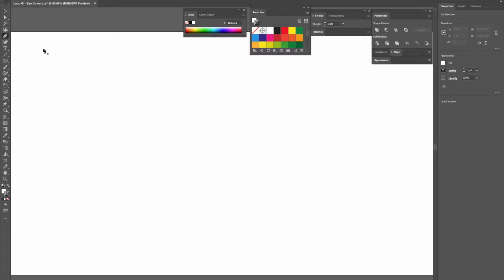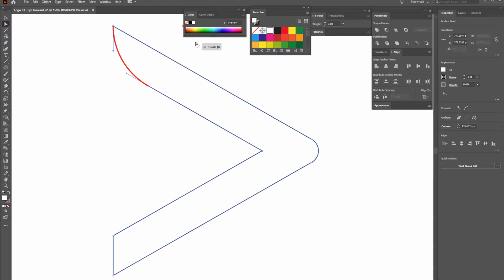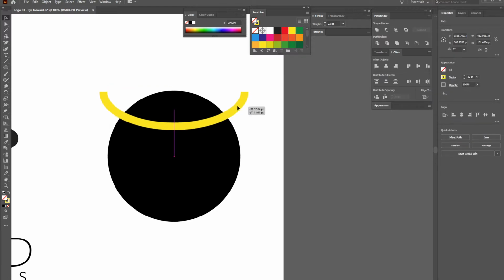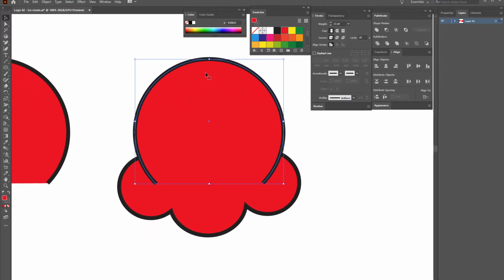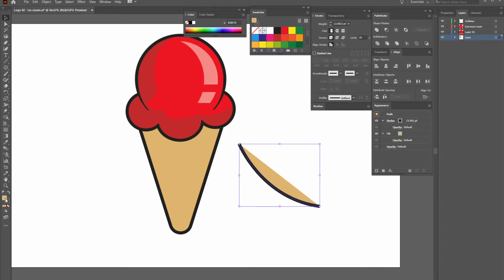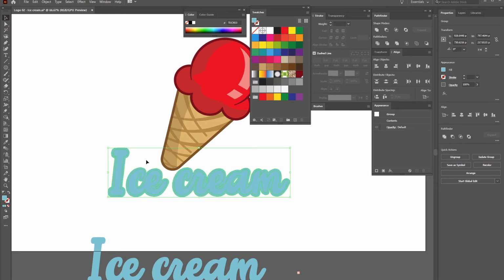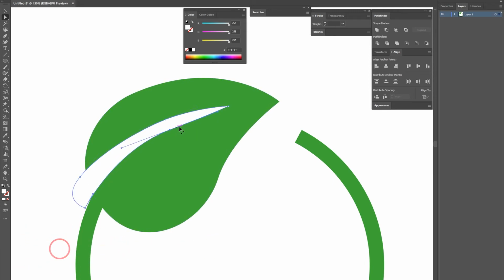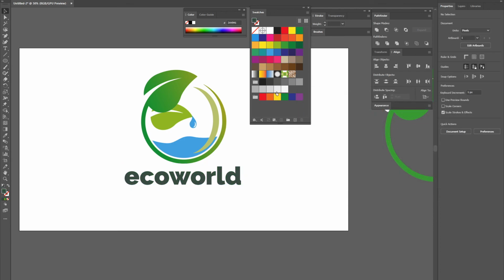How to Draw Your Logo in Adobe Illustrator (MAKE ALMOST ANY DESIGN!)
Today I'm going to walk you through creating three completely different styles of logos in Adobe Illustrator from scratch, using my favourite vector path drawing tools.

From this you should be able to make almost any vector based shapes or design for your logos and illustrations whether you are a beginner or intermediate artist.

We will cover using the pen tool to create bezier paths, removing and adding points.  Also the pathfinder tools in illustrator to minus sections, punch out shapes and divide and intersect them.  And also the shape builder tool for merging paths together.

As we build each logo artwork we will uncover more tips and tools like changing the anchor points, corner radius with chamfer, hotkeys, colour gradients, offset path.

To jump to a specific logo type you can skip to any chapter

0:00 - Intro - Basic illustrator tools and workflows
12:11 - Logo 01 - Corporate
38:38 - Intro to coolors.co tool for colour pallets
41:33 - Logo 02 - Illustrated - Ice cream logo
1:26:04 - Logo 03 - Eco